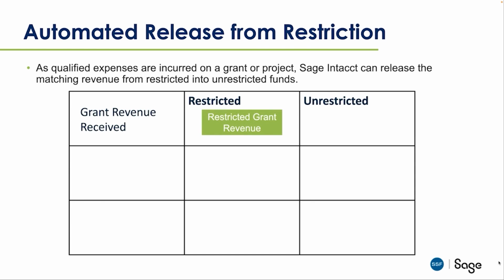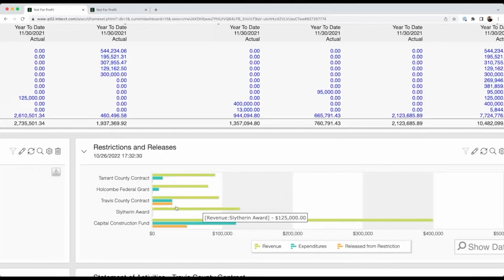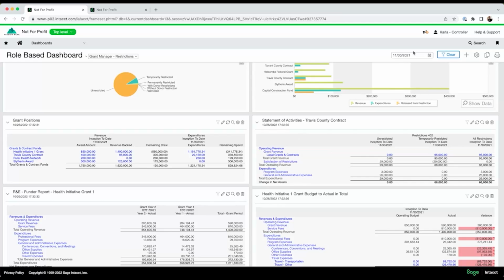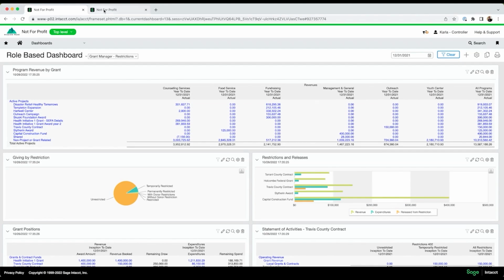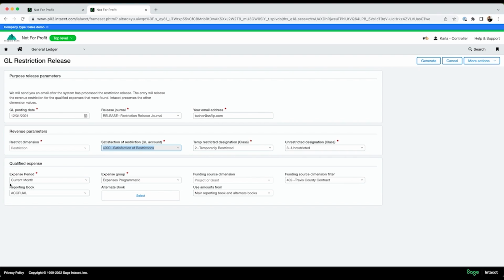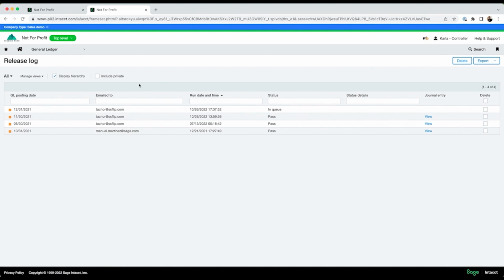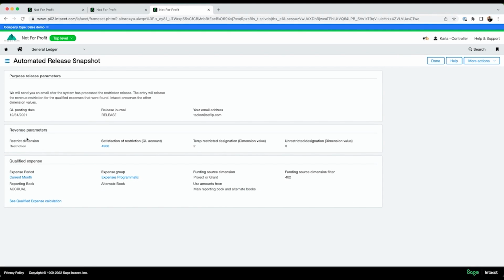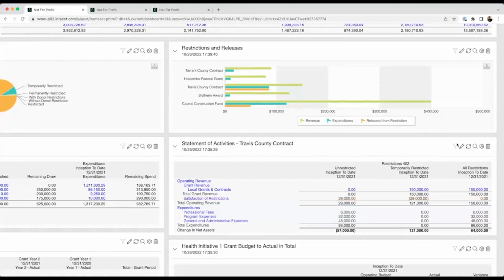Restriction Release for Nonprofits With Sage Intacct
One of the unique accounting requirements for nonprofits is to indicate on their financial statements which funds have been held for restriction and which of those have been released. Sage Intacct’s release for restriction feature simplifies this complicated reporting and gives nonprofits peace of mind knowing they’re compliant.

SERVICES FOR GROWING ORGANIZATIONS:
   🔹 Consulting
   🔹 Risk Assurance
   🔹 Sustainability
   🔹 Tax
   🔹 Technology

INDUSTRIES WE SERVE:
   🔹 Agribusiness
   🔹 Construction
   🔹 Manufacturing and Distribution
   🔹 Real Estate
   🔹 Restaurant and Hospitality
   🔹 Technology
   🔹 Venture Capital